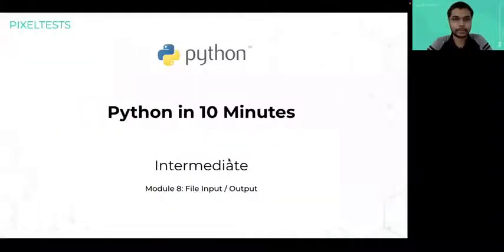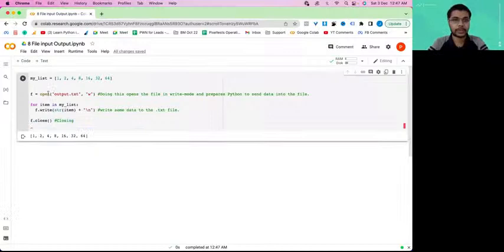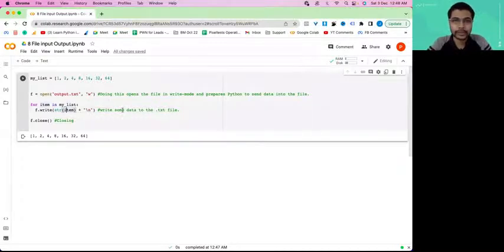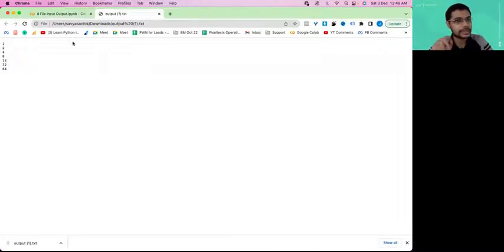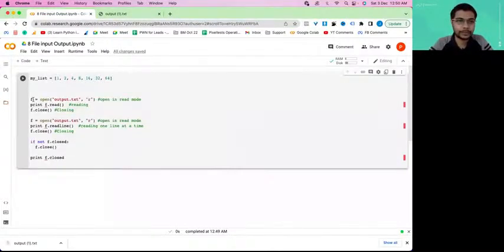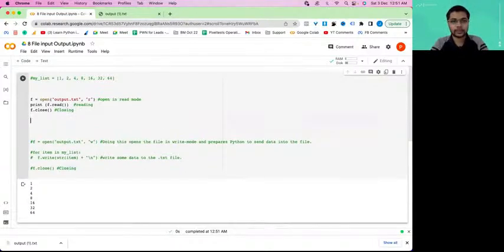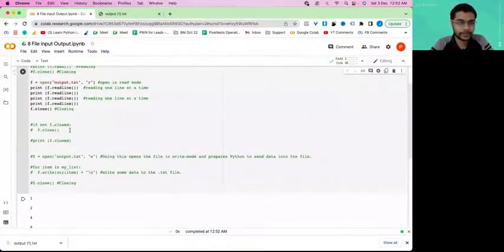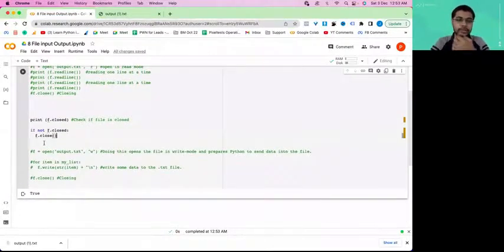Learn Python for AI in 30 Days: Files (Day 10 of 30)